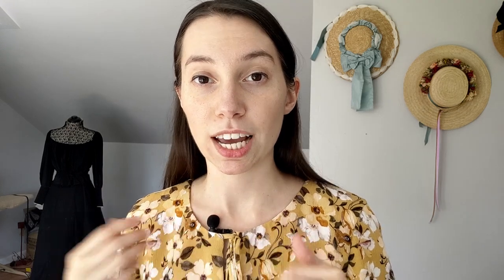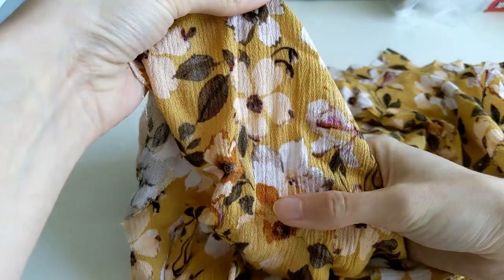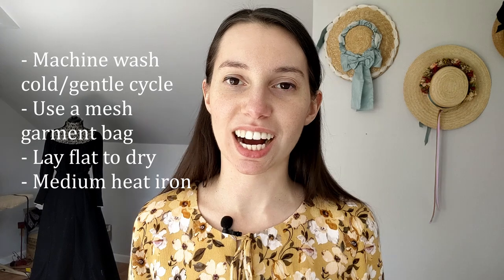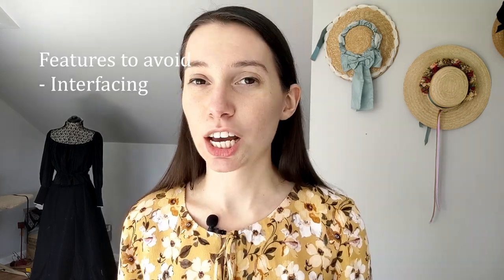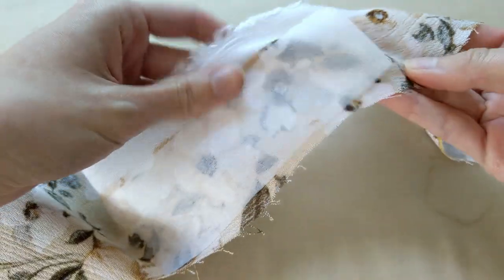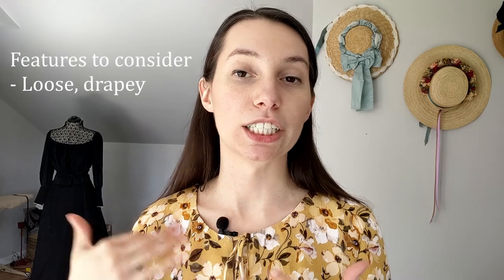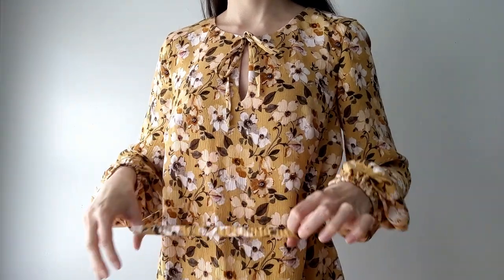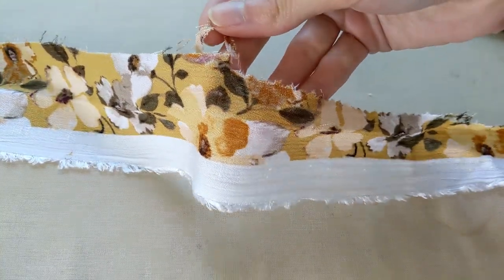How to Sew with Crinkle Rayon Fabric | Sewing a Floral Rayon Spring Dress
In this video, I share some tips and tricks with sewing with crinkle rayon fabric!

00:00 Intro
02:08 Care & Treatment
04:28 Features to Avoid
07:41 Features to Consider
09:09 Sewing with Crinkle Rayon
11:23 What I Made

Patterns used:
McCalls 7800 (for the dress)
McCalls 7973 (for the sleeves)